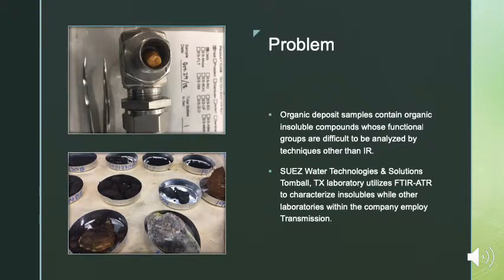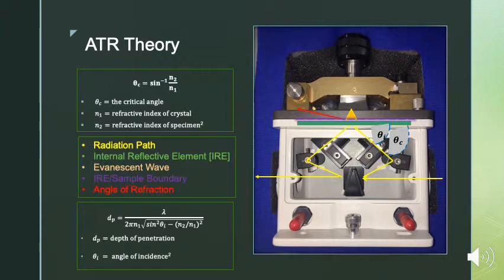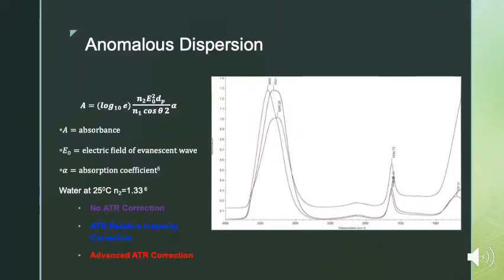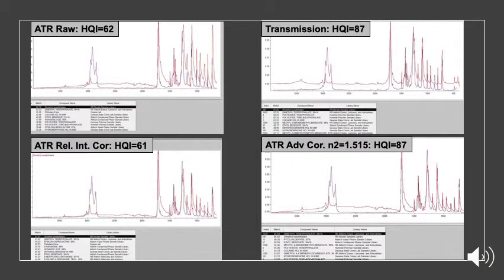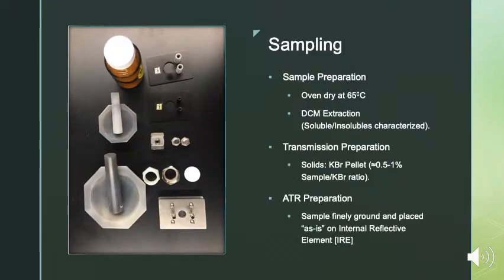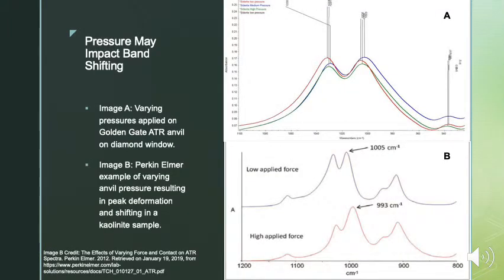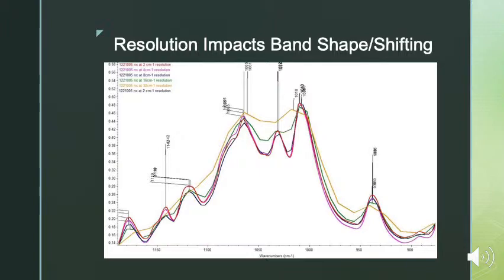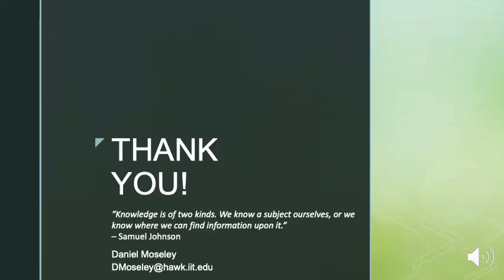CHEM501MoseleyDaniel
This is a highly condensed version of a presentation I did for IIT and SUEZ Water Technologies & Solutions. It's actually the first draft and I went into much greater detail in a subsequent version, but I felt this one may be helpful to people learning FTIR-ATR as it explains the effects of the anomalous dispersion versus relative intensity corrections that I wish I could have found myself. Hopefully this will help someone else out there.